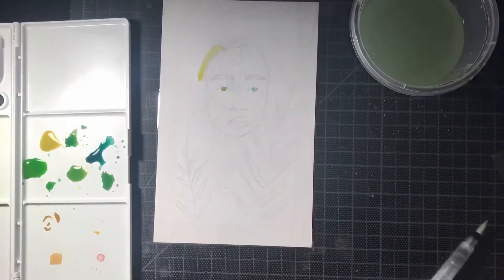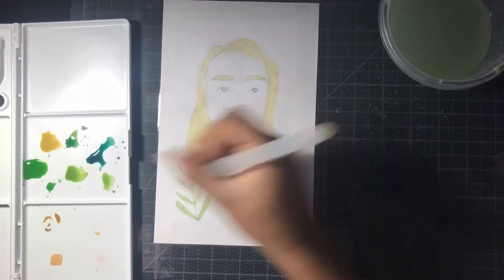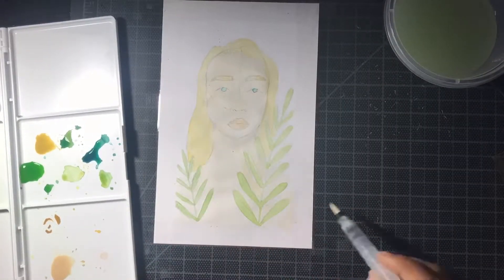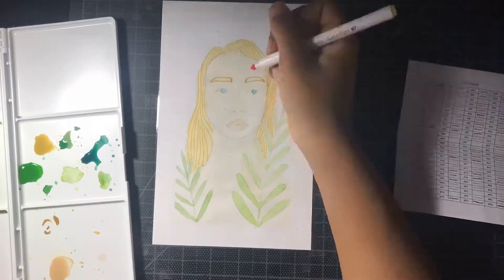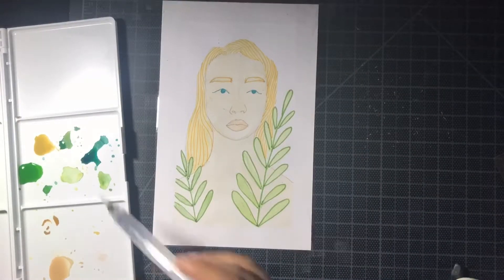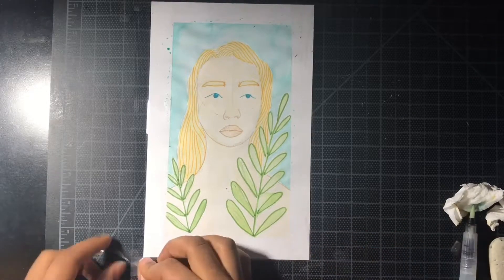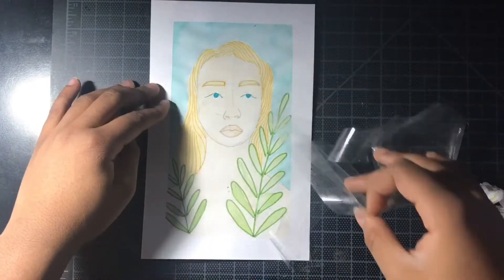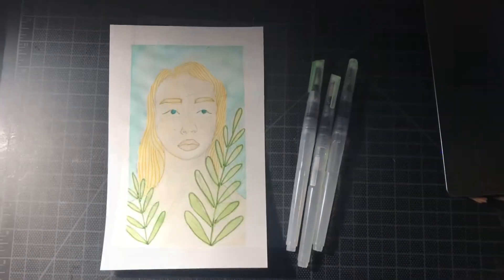ONE MINUTE SPEED DRAW #3